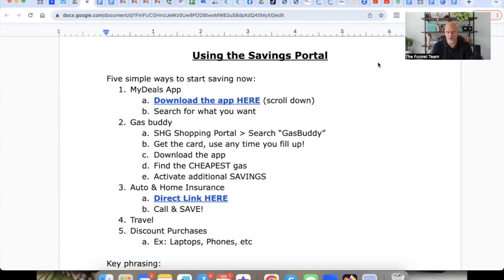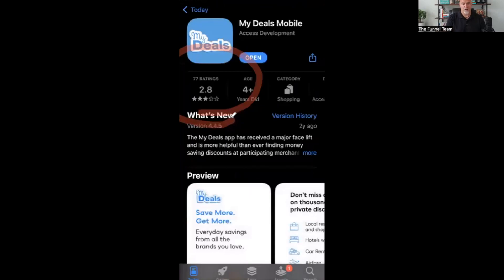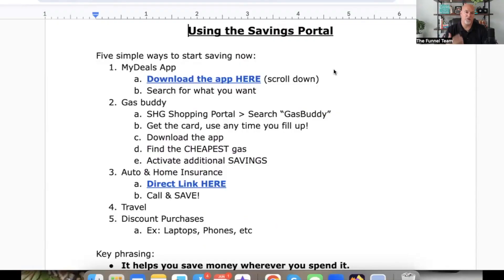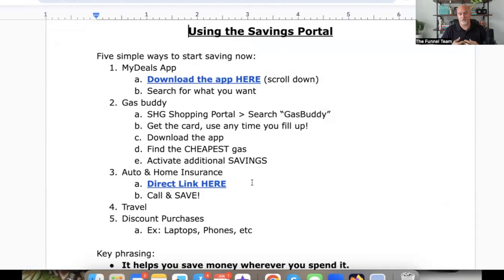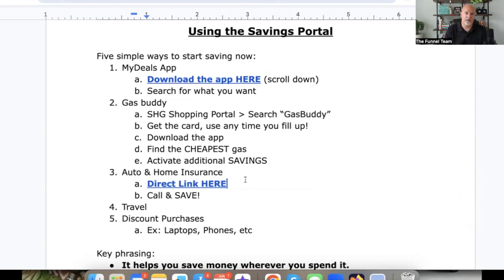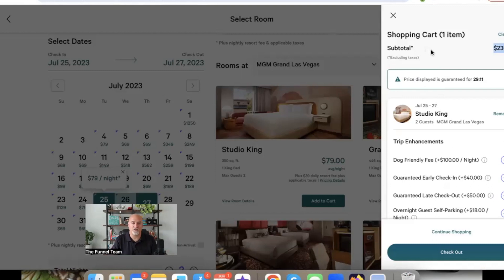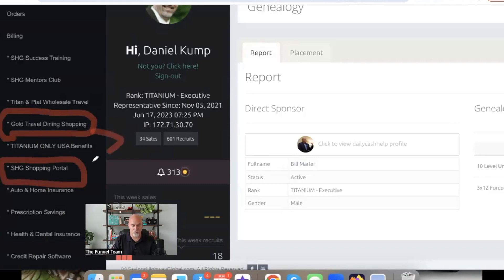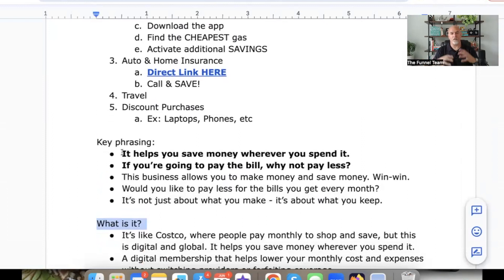Savings Highway Global - ✅ PROOF ✅ Top 5 Ways To SAVE NOW❗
If you're looking at SavingsHighwayGlobal to MakeMoneyOnline or just plain SaveMoney .

You may want to watch this ENTIRE Savings Highway Global video FIRST!!

To see my FULL Savings Highway Global FREE training series, go

Also, you can see some of my other Savings Highway Global videos here, to see if this is a fit for you...

There's undeniable PROOF that Savings Highway Global is the place to BE in 2022!!

Low ticket, high income... can't beat that!!

Drop a comment with ANY questions.

*INCOME DISCLAIMER: This website and the items it distributes contain business strategies, marketing methods, and other business advice that, regardless of my own results and experience, may not produce the same results (or any results) for you. Daniel Kump, SHG Funnel Team make absolutely no guarantee, expressed or implied, that by following the advice or content available from this website or video you will make any money or improve current profits, as there are several factors and variables that come into play regarding any given business. Primarily, results will depend on the nature of the product or business model, the conditions of the marketplace, the experience of the individual, and situations and elements that are beyond your control. As with any business endeavor, you assume all risk related to investment and money based on your own discretion and at your own potential expense.